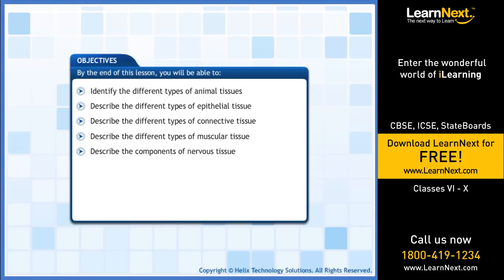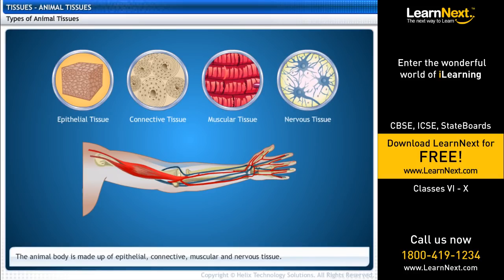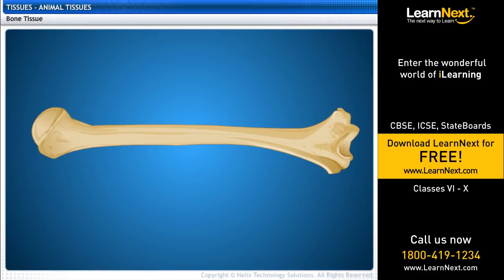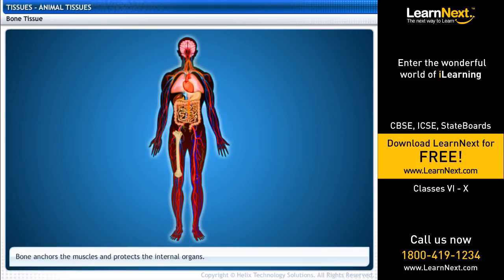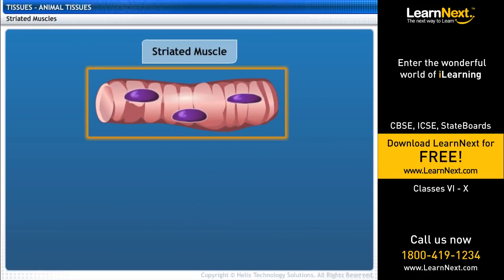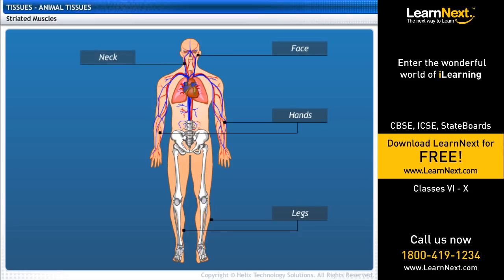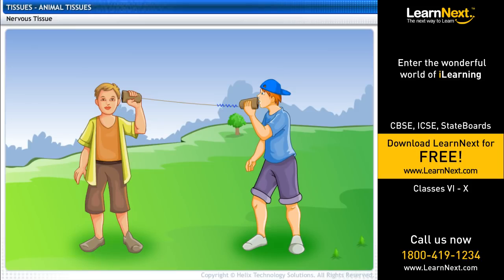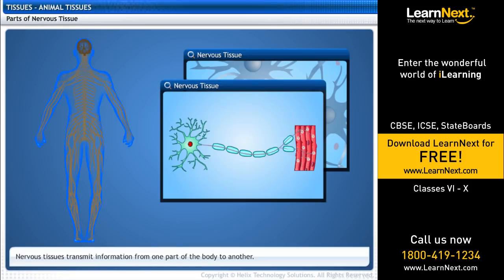Animal Tissues Science Class 9 ISKON